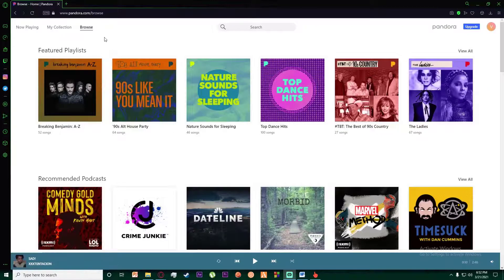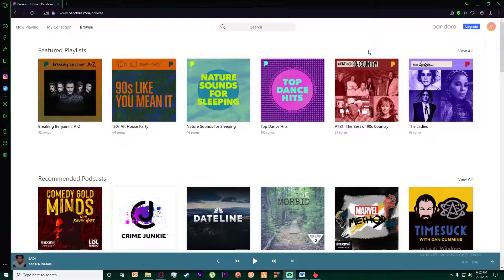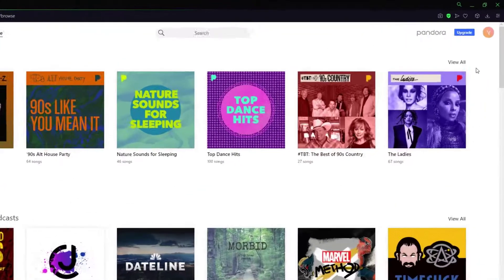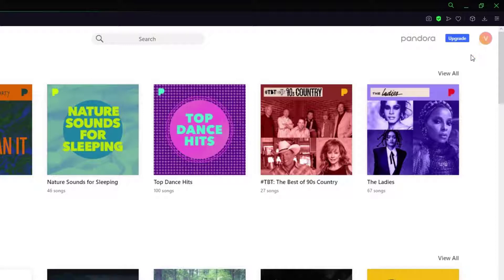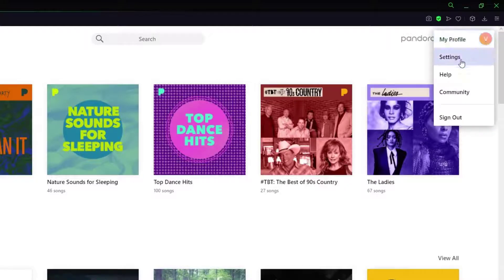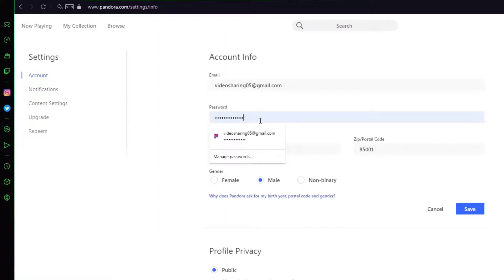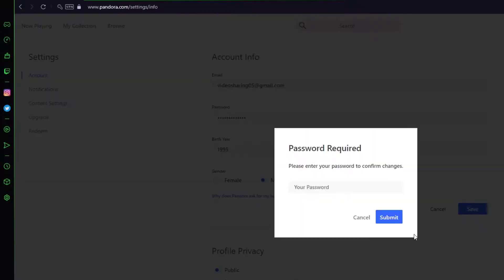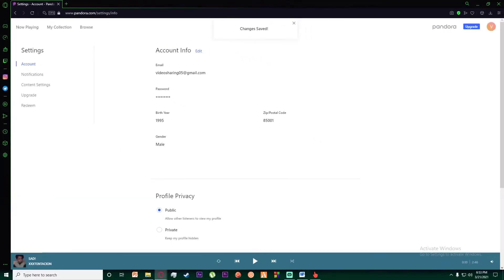How to Change Pandora Account Password | Pandora Music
This tutorial includes the basic guideline for changing a Pandora Account Password. Pandora is a renowned music streaming site that has millions of users worldwide.

Check out the steps listed below to change your Pandora account Password:
1. Firstly, open any desired web browser in your PC or mobile phone.
3. Click on the icon with your initial or picture you have uploaded on the top right of the screen.
4. Once the Account Info screen is displayed, click on the Edit tab on top of the screen.
5. Enter the new password you want to use to login to your Pandora account and click on save button.
6. Finally, enter your earlier password and click on Submit.